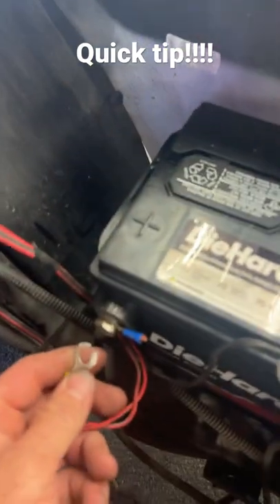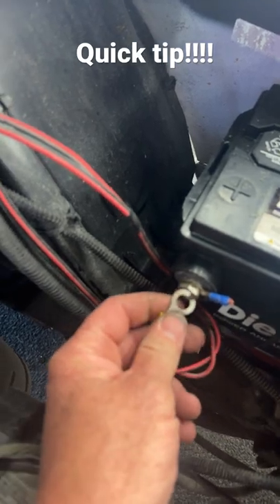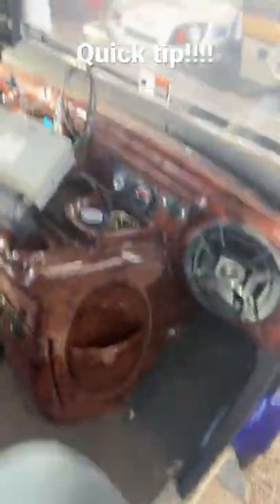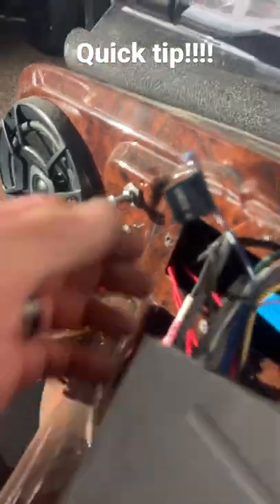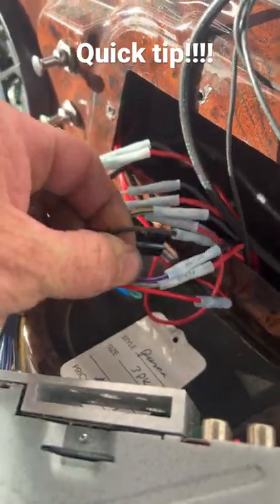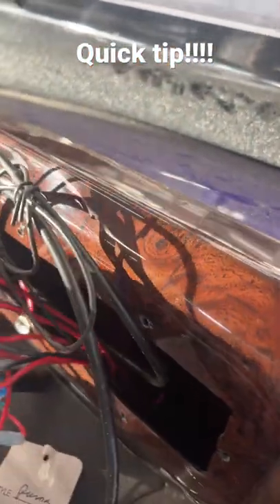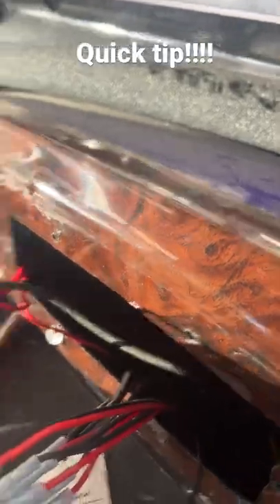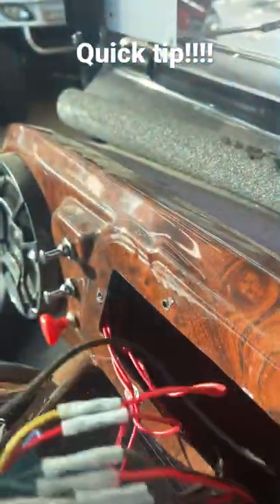Install radio on golf cart